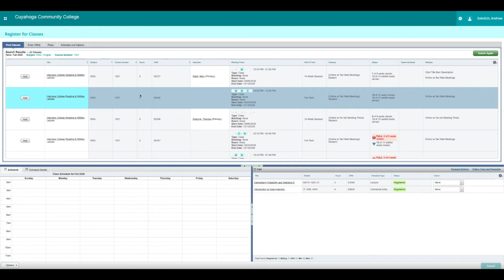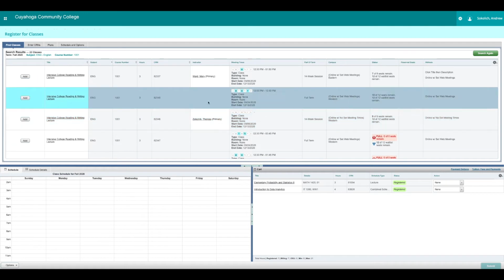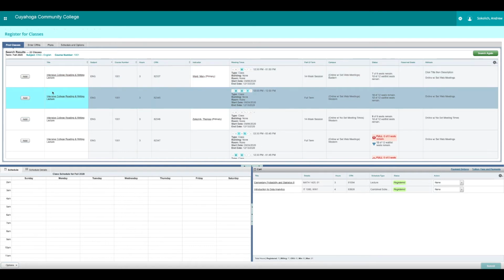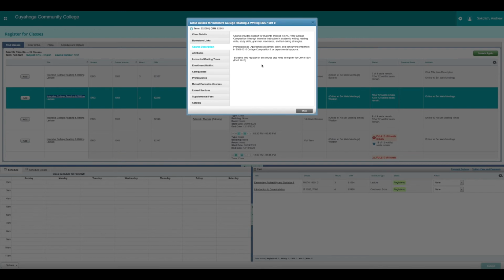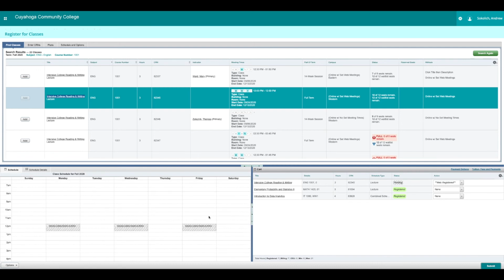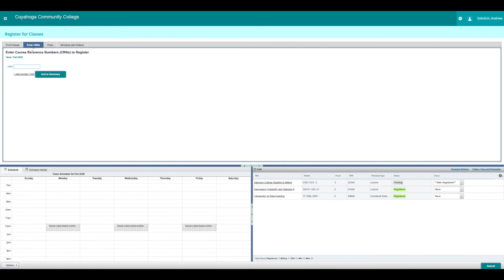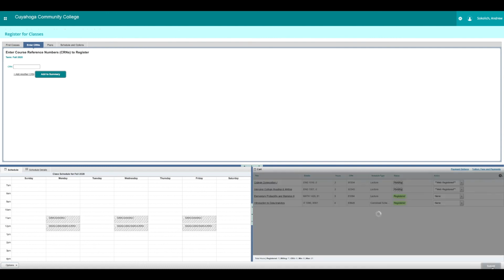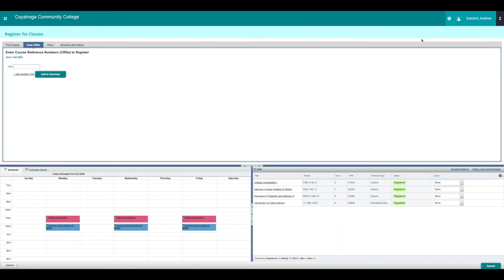Registering for Co-Requisite Courses